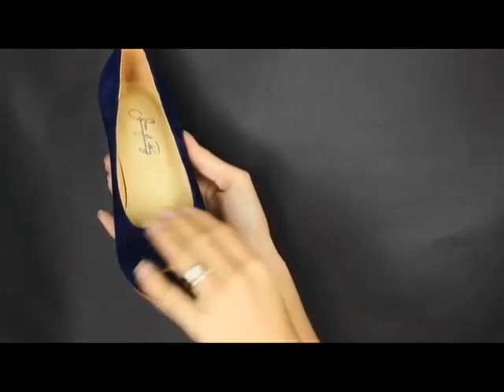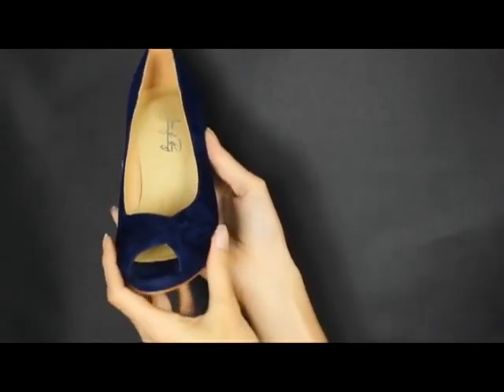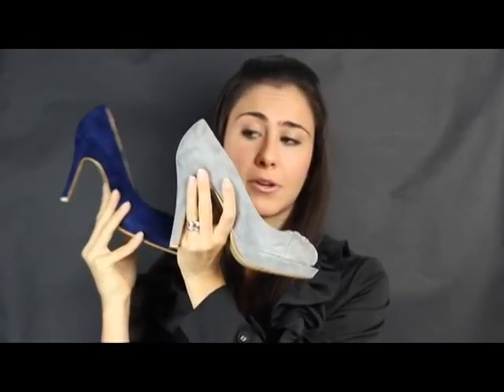Bridesmaid shoes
Jodie shows one of the most popular bridesmaid shoe designs at Shoes of Prey, and talks about why this is a great choice for bridesmaids